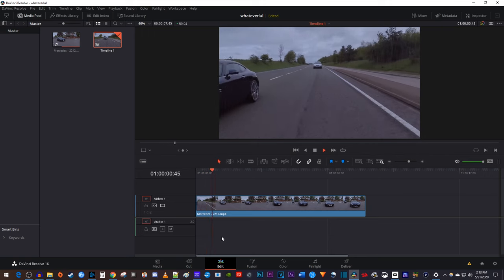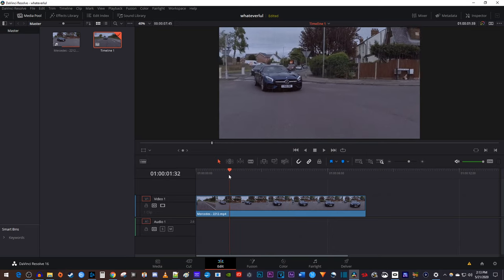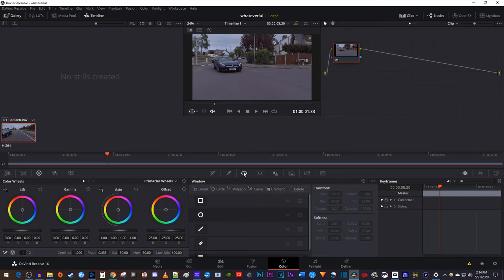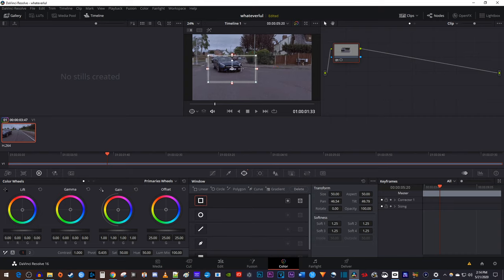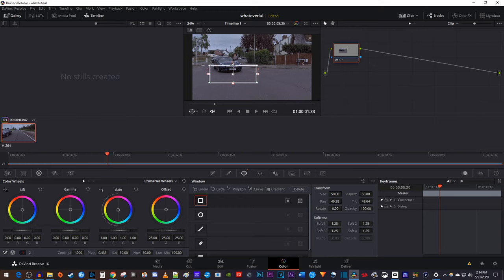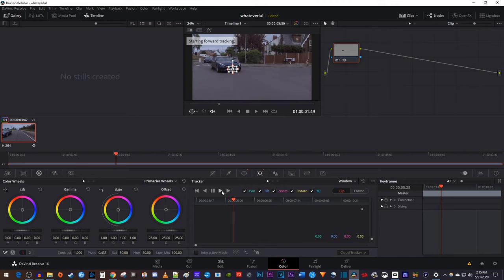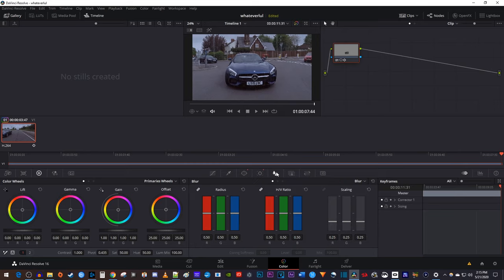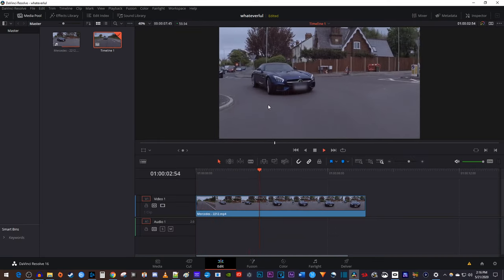Davinci Resolve : How to Blur Part of Video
A tutorial on how to blur part of a video in Davinci Resolve 16